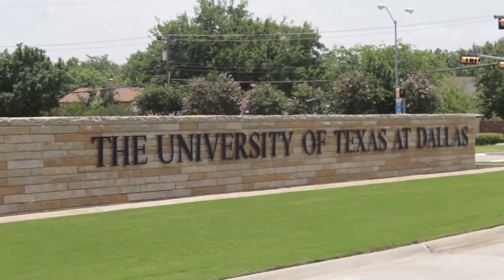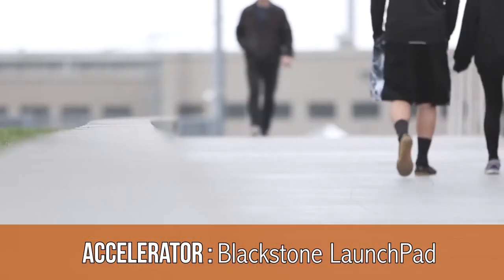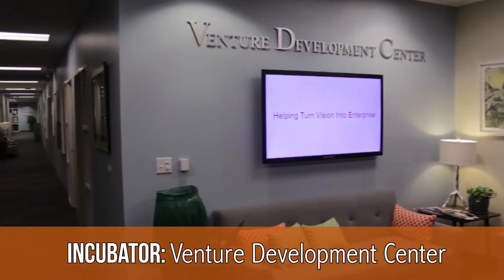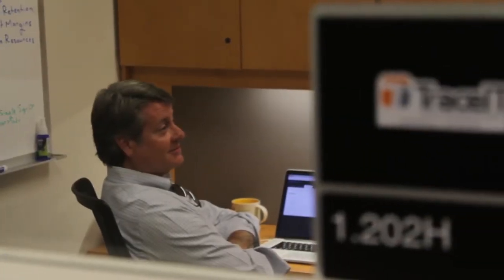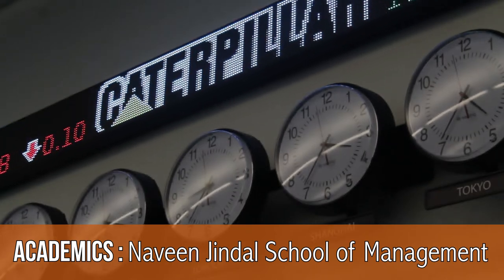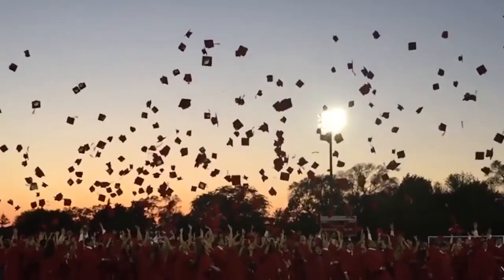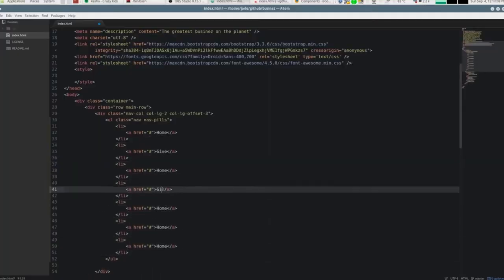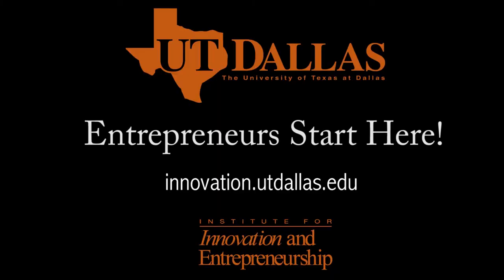UT Dallas: Entrepreneurs Start Here!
Take a quick tour of UT Dallas's Institute for Innovation and Entrepreneurship, where I have served as Executive Director since April 2017.

Produced by BroadBrush Ventures LLC.

Original videography, animation, titles, editing, and final master by Texas Cinema Club.

Special thanks to STEM LLC (Djakhangir Zakhidov, founder) and UT Dallas Naveen Jindal School of Management for additional photography and b-roll video.